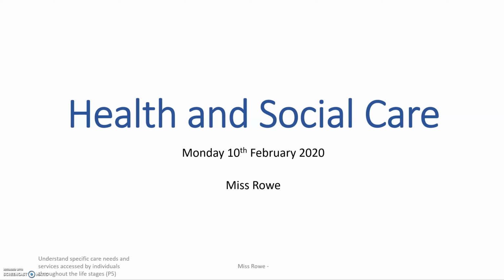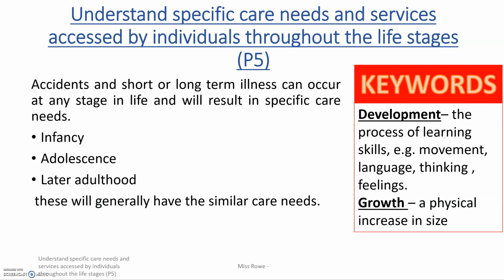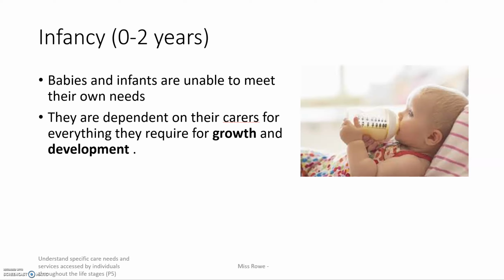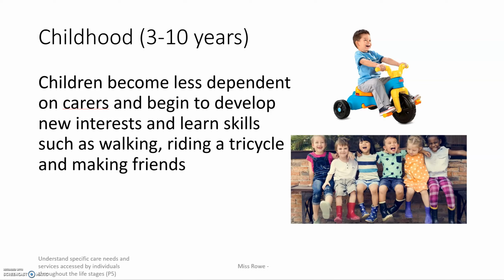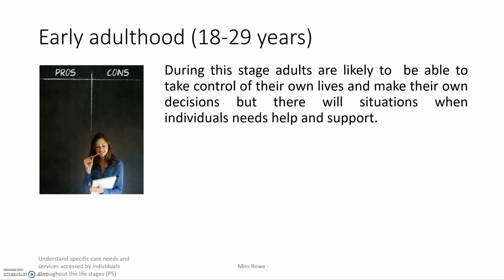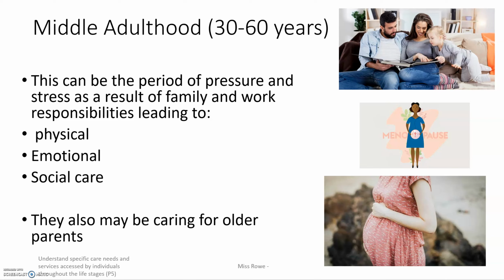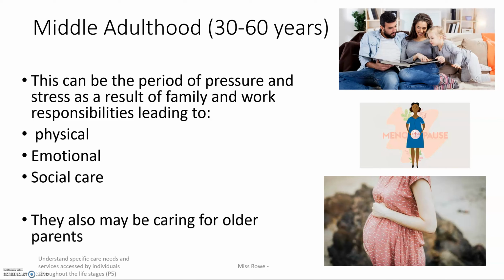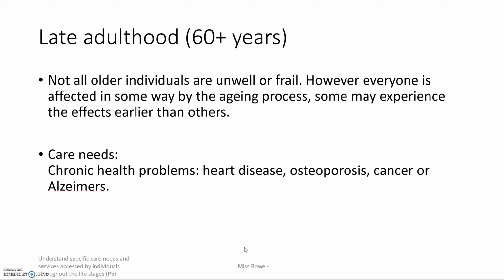P5 Life stages Health and social care Year 10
P5 help.